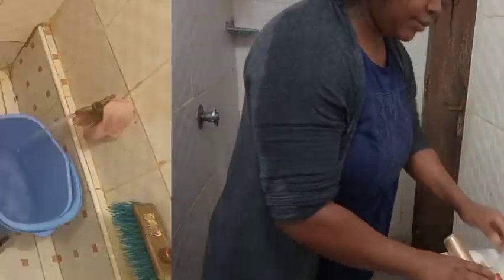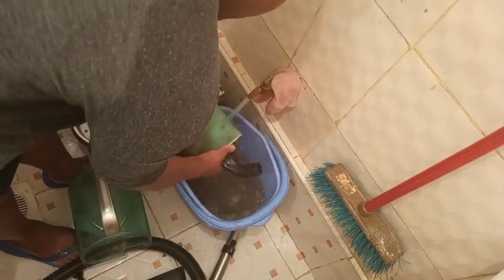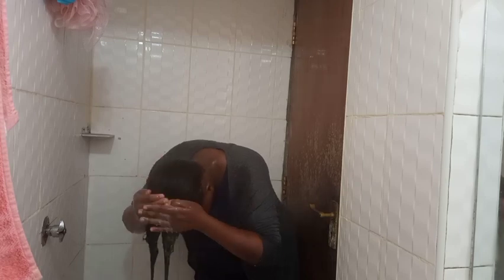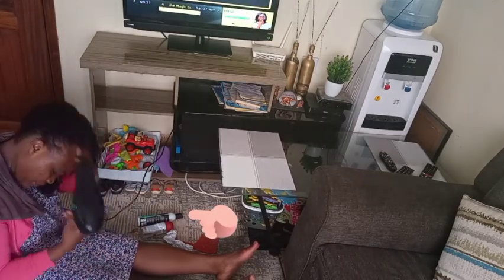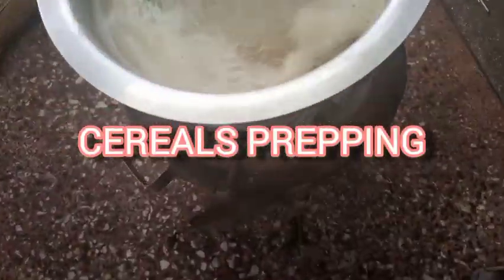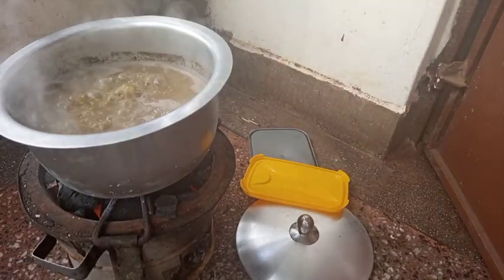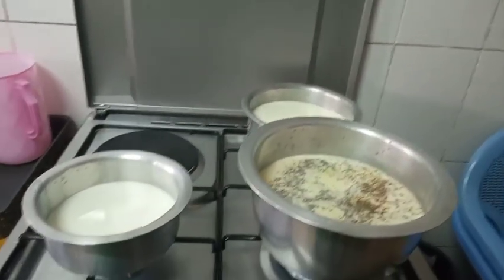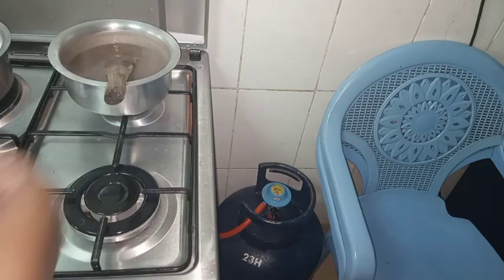GET IT ALL DONE ALL WEEKEND/CLEAN WITH ME/GET IT DONE/HAIR CARE/MEAL PREP/LAUNDRY MOTIVATION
**NEW**GET IT ALL DONE ALL WEEKEND/CLEAN WITH ME/GET IT DONE/HAIR CARE/MEAL PREP/LAUNDRY MOTIVATION!!
Hello everyone, today i am getting it all done. I share with you my weekend routine. I have some hair care routine, cleaning motivation, breakfast prepping and I also did some cereals prepping. . I hope this video inspires you to tackle your to-do-list. You can get the things done in your list with me or just relax and watch for some motivation.

Musician: Jeff Kaale

Musician: @iksonmusic

Musician: Jeff Kaale

Musician: @iksonmusic

Musician: Jeff Kaale

Musician: Jeff Kaale